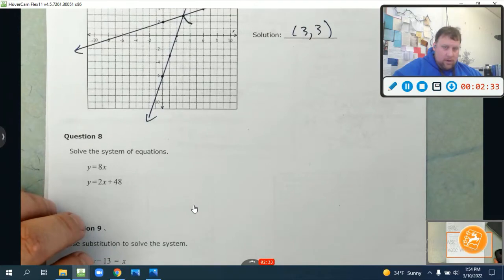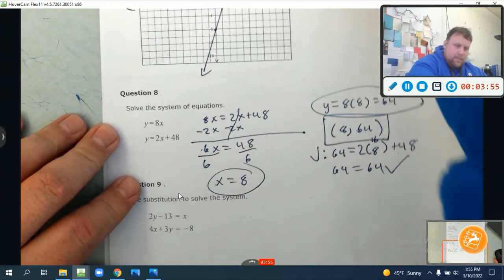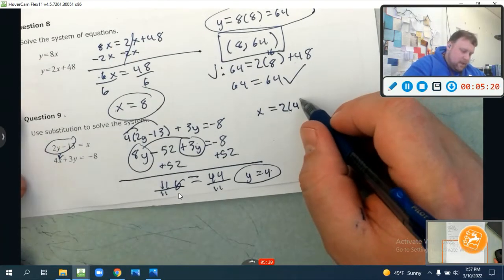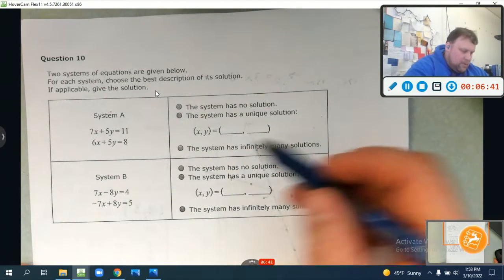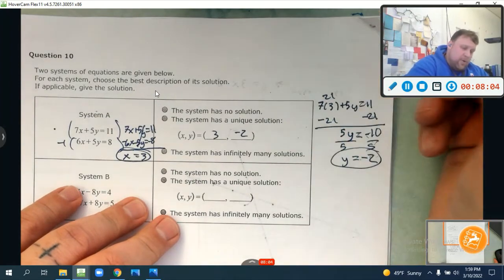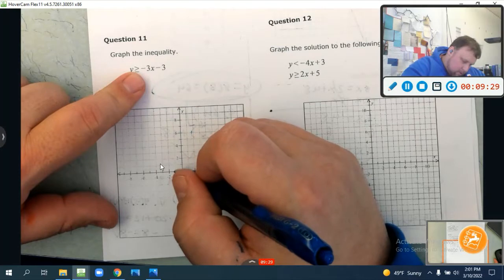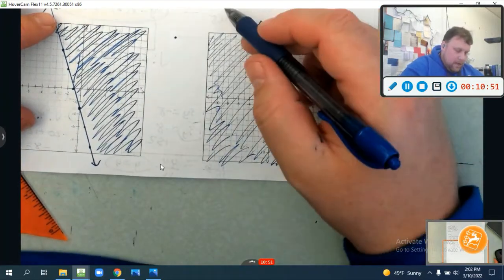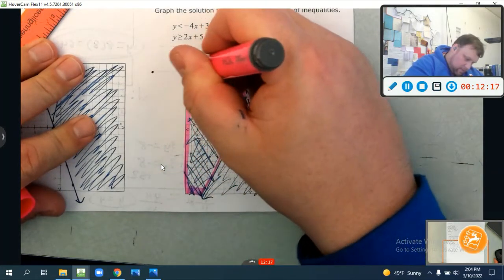Math 2: Mod 9 Team Test Part 2